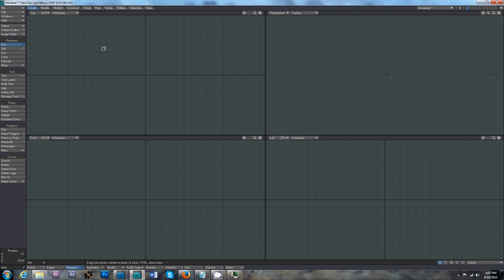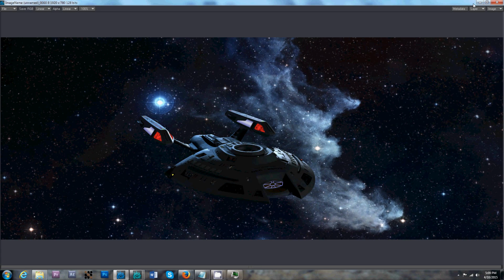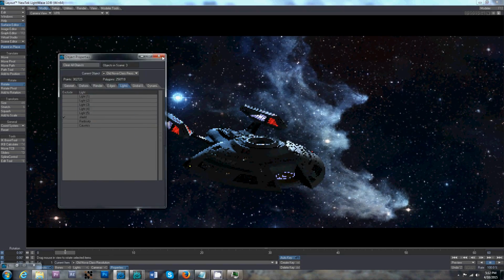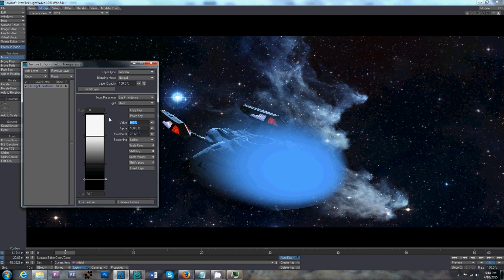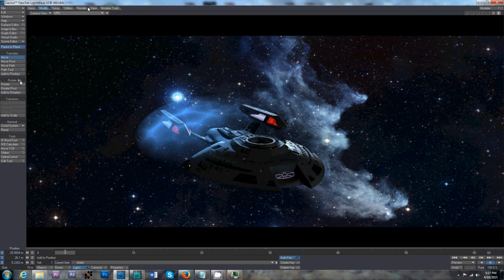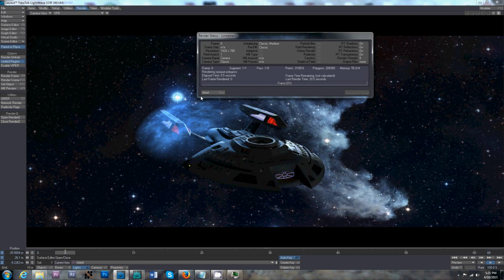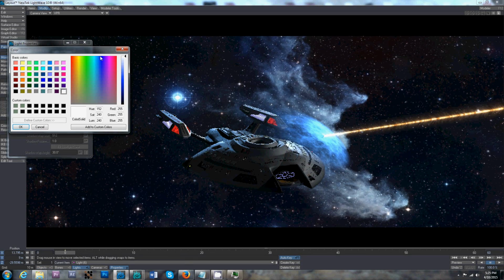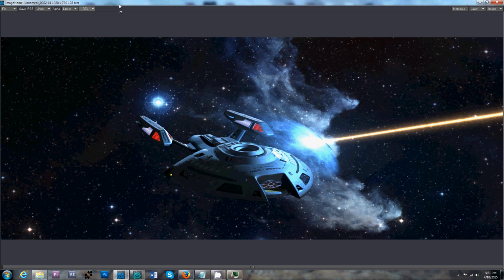Star Trek Shield Tutorial - LW 10.0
Sorry for the poor quality, I'm looking into ways to fix it for any future tutorials.

This is how I would go about making a Star Trek style shield effect completely in Lightwave 3D. Personally I prefer to work in photoshop and After Effects, but this works well enough if you don't have those other programs.